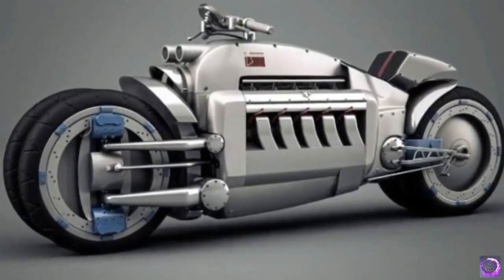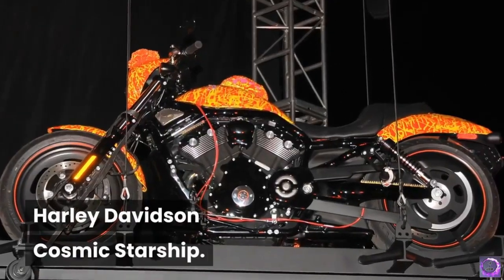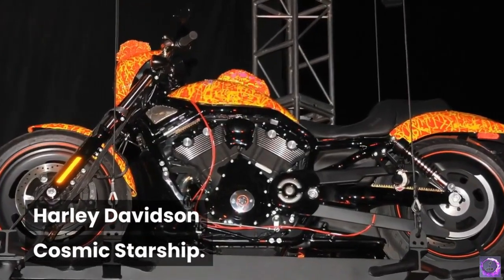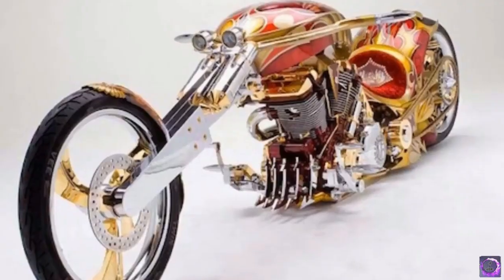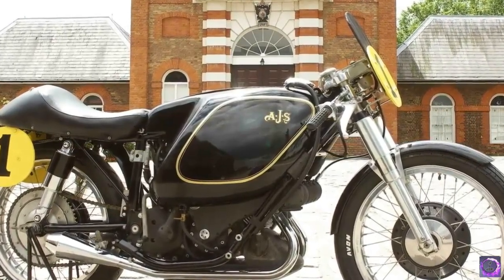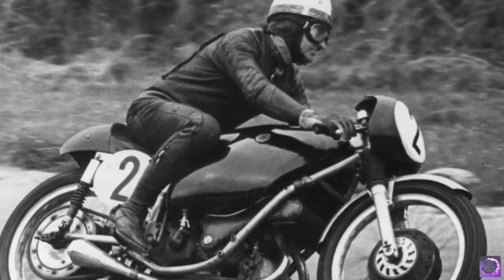$11 Million worth of single motorbike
Top 10 Most Expensive Motorbikes in the world

10. Ducati Testa Stretta NCR Macchia Nera – $225,000
9. Ducati Desmosedici D16RR NCR M16 – $235,000
8. Ecosse Founder’s Edition Ti XX – $300,000
7.  Legendary British Vintage Black – $400,000
6.  Dodge Tomahawk V10 Superbike – $550,000
5.  Harley Davidson Cosmic Starship – $1.5 million
4.  The Yamaha BMS Chopper – $3 million
3.  Ecosse ES1 Spirit – $3.6 Million
2. 1949 E90 AJS Porcupine – $7 Million
1. Neiman Marcus Limited Edition Fighter – $11 Million